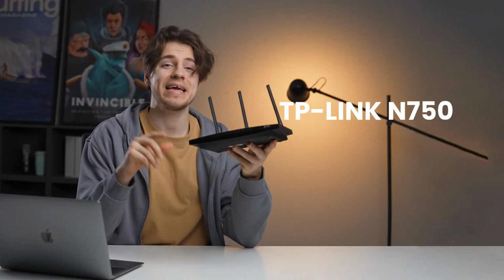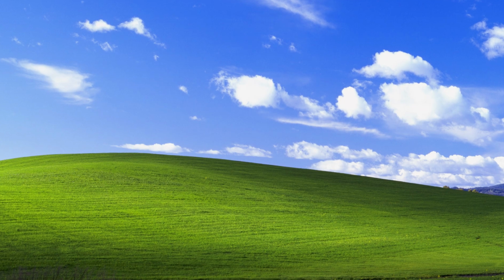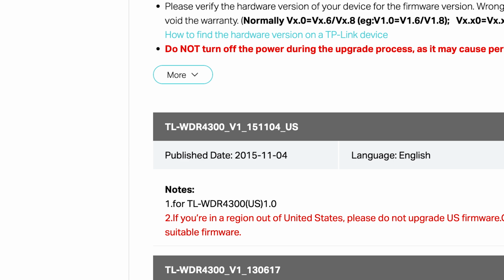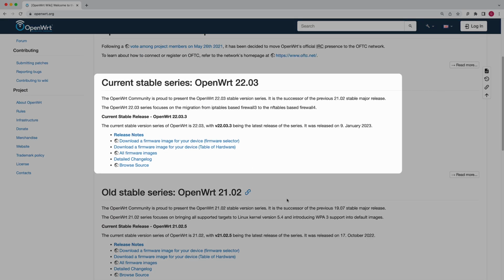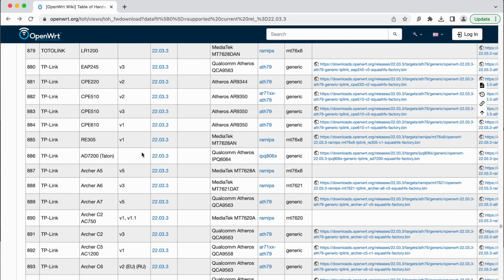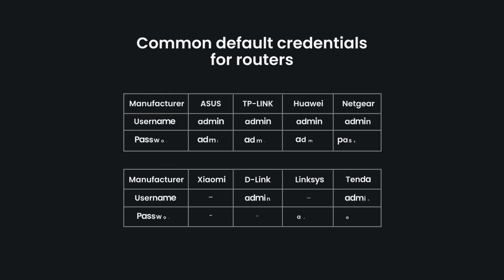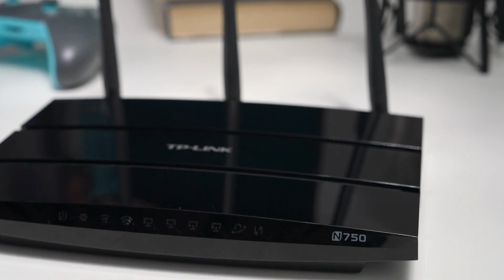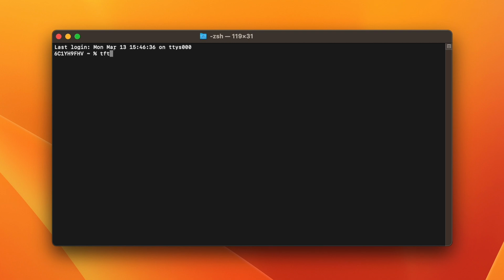Here's how to make your router BETTER! (OpenWRT)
With OpenWRT installed your router could not only be more secure but have extra features such as the ability to use a VPN!

OpenWRT is an open-source Linux-based operating system for routers and other hardware. This can really let you unlock a lot of different features for your router and make it better in terms of security and privacy because it is actively supported with the latest security patches. One of the best things is the ability to use a WireGuard VPN. But it's not just that! OpenWRT usually ends up being more stable than what your vendor has provided.

CHAPTERS:
0:00 Upgrade your router!
0:27 What is OpenWRT?
1:38 TP-LINK N750 (WDR-4300)
2:04 What's wrong with router updates?
2:41 DISCLAIMER
3:21 Step 1 - Checking if your router is supported
4:43 Step 2 - Downloading OpenWRT
5:22 Step 3 - Logging in to your router
6:17 Step 4 - Flashing
6:54 Step 5 - Welcome to OpenWRT!
7:39 Reverting back to old firmware

Host, Writing: Gvidas Mirinauskas
Video Editing: Gabija Ruzgaitė
Camera: Justinas Kyga